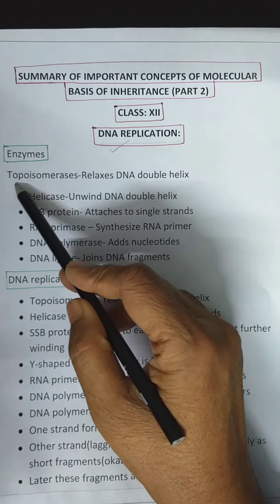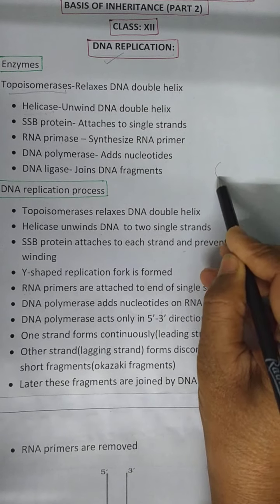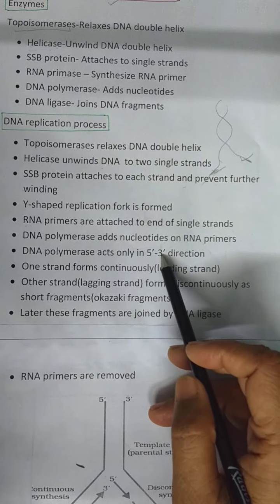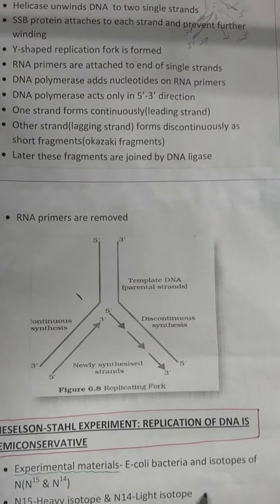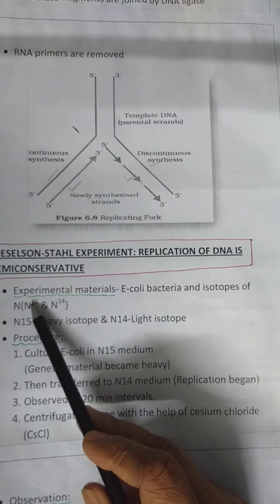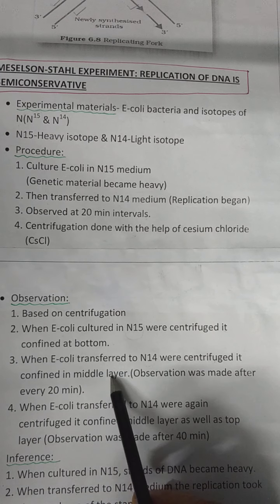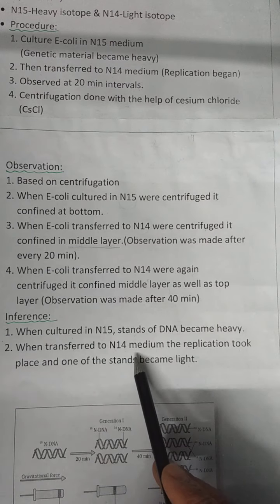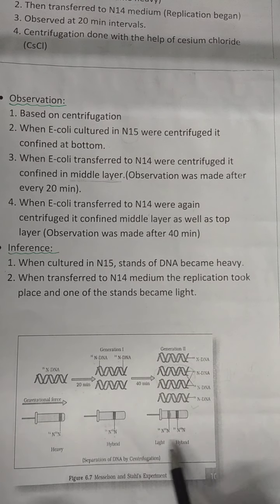SUMMARY OF MOLECULAR BASIS OF INHERITANCE (PART 2) NCERT.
CLASS:XII LESSON: MOLECULAR BASIS OF INHERITANCE   NCERT.